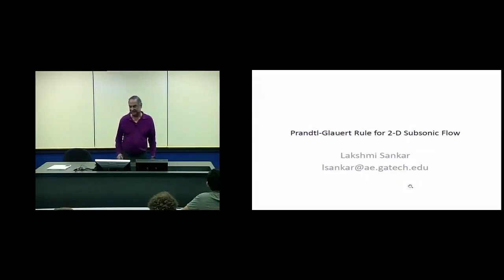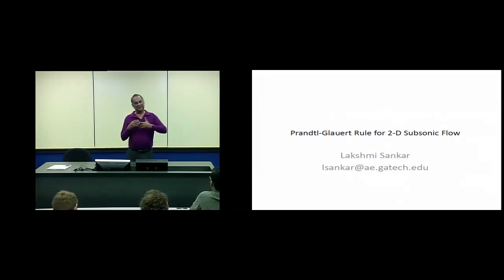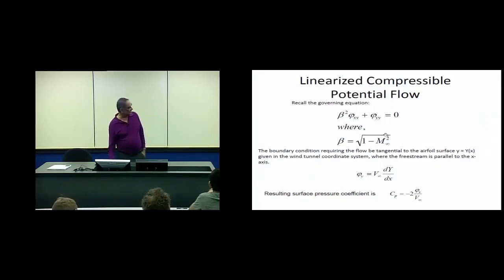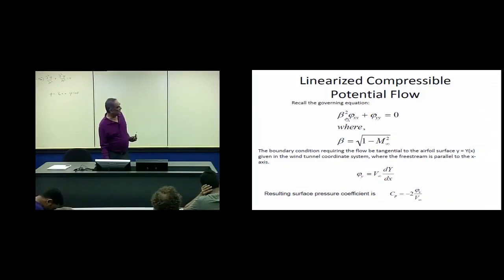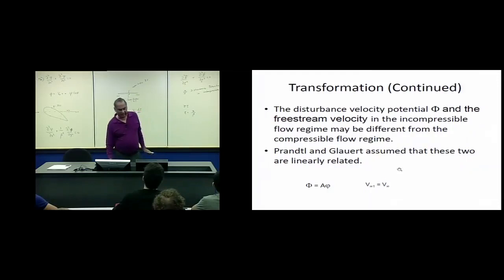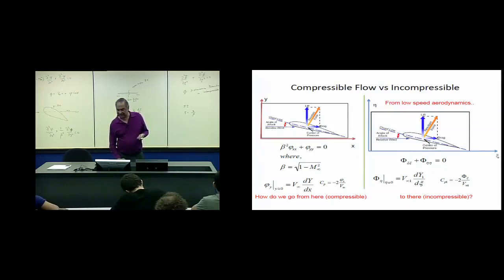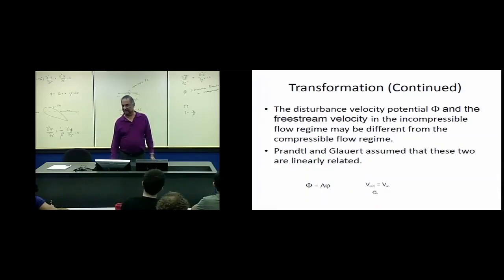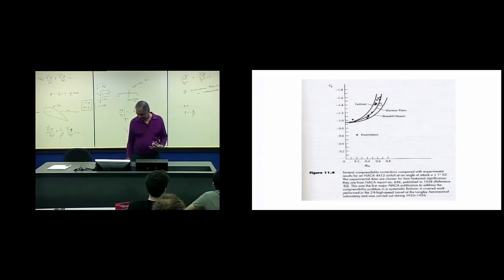Prandtl Glauert Rule Video